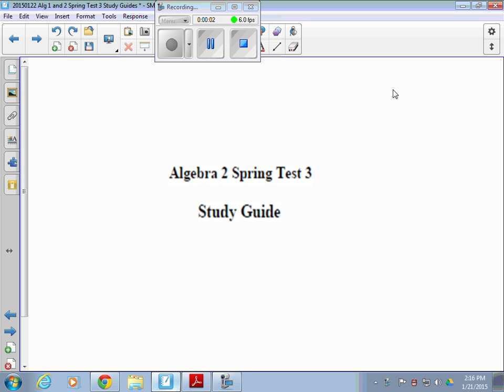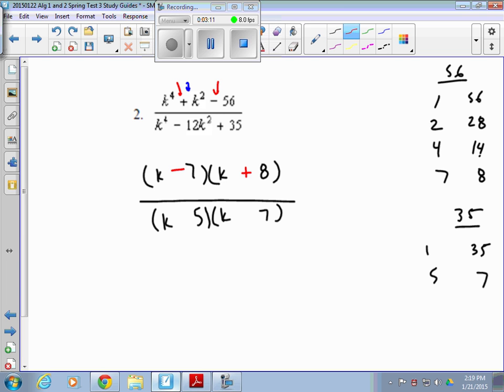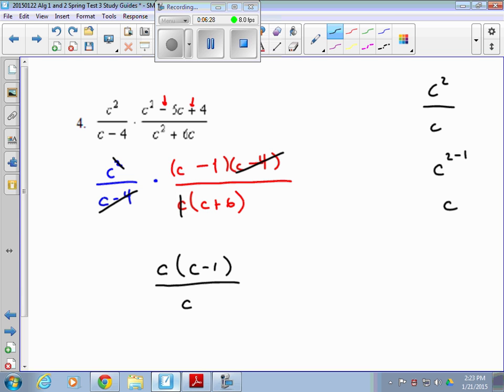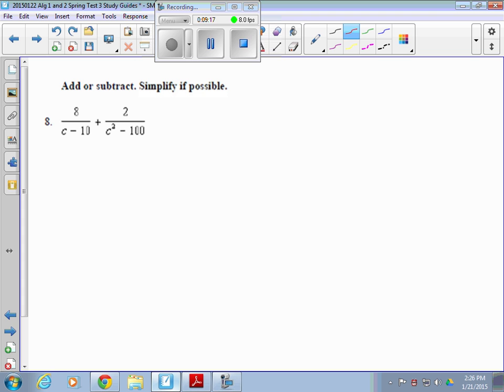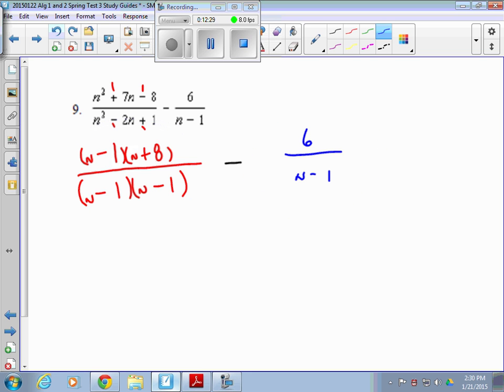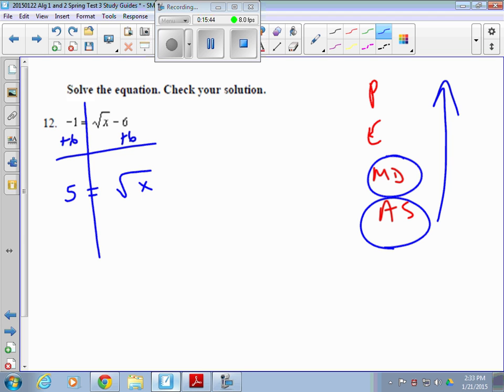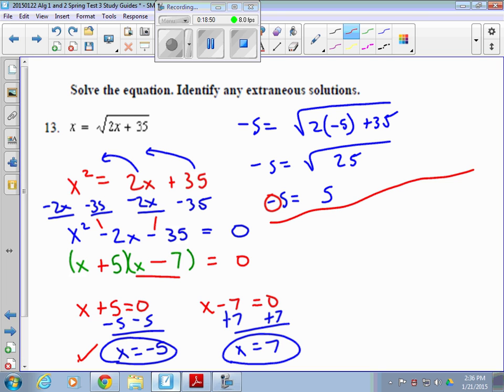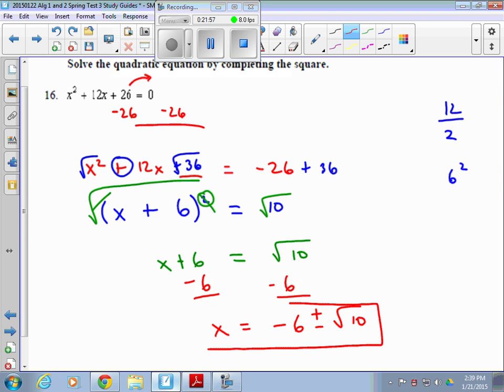Alg 2 Spring Test 3 Study Guide part 1 of 2